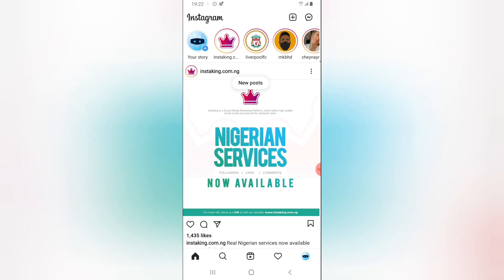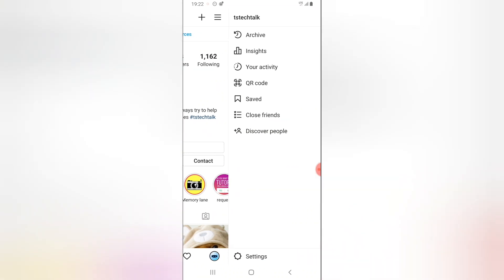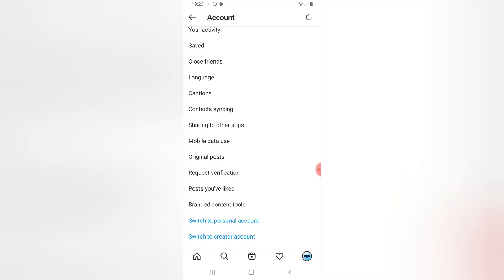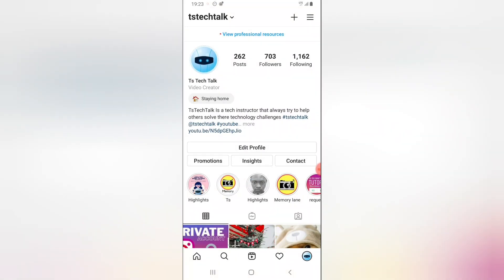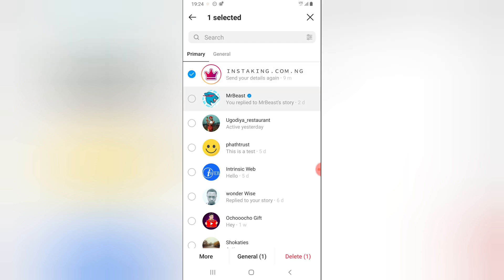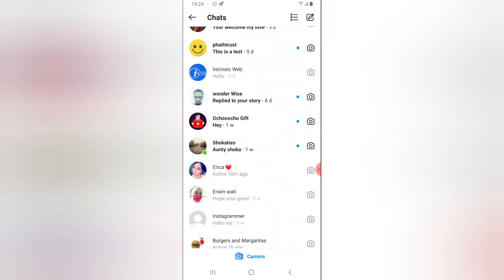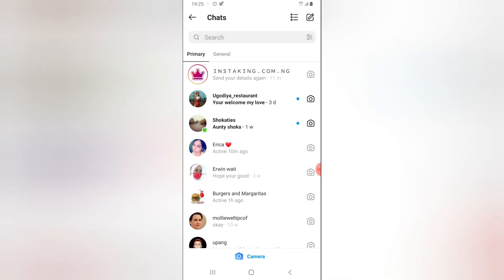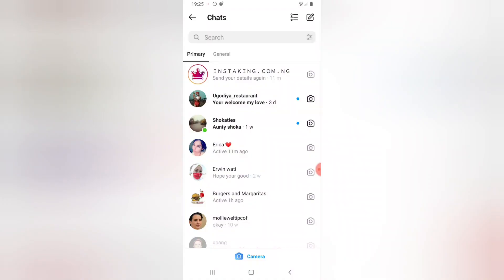How to delete multiple messages on Instagram direct messages | Instagram tips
How to delete multiple messages on Instagram direct messages, if you want to delete multiple messages or all your messages in Instagram direct messenger this video will teach you just how to quickly select multiple messages and delete them in one tab.

You can also delete all the messages in your inbox with the tips on this video without stress and it will no longer be see on your Message box